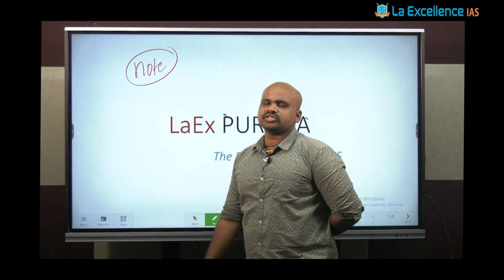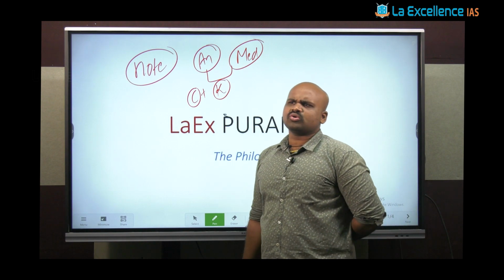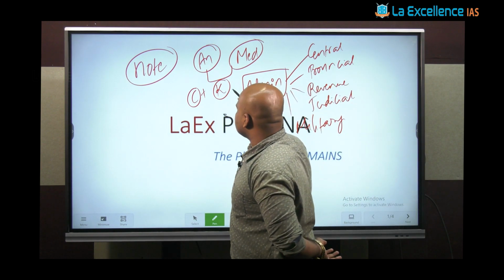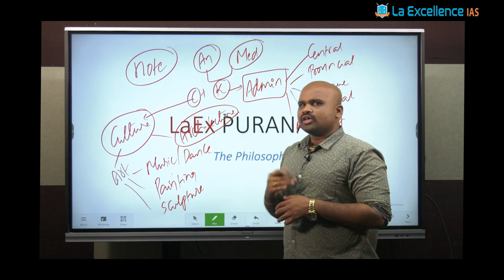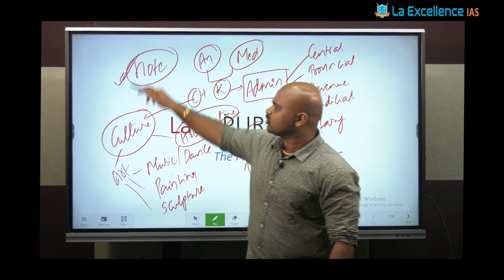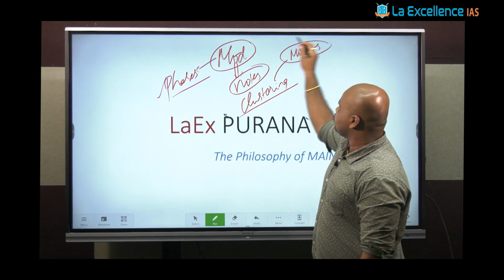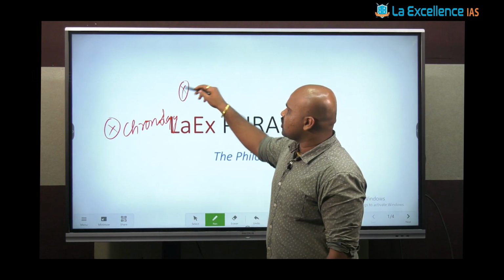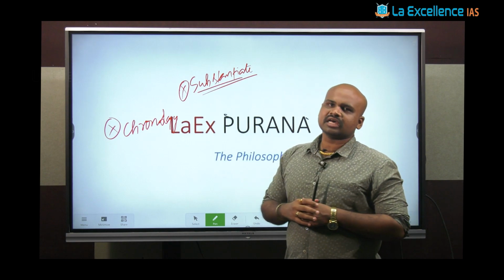Components of History Answer || La Excellence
To Get PDF of Sample Answers & Answer For Practice Question :-

Address:
La Excellence IAS
1st floor, #1-10-223/s,

LaEx PURANA
by Goutham Sir